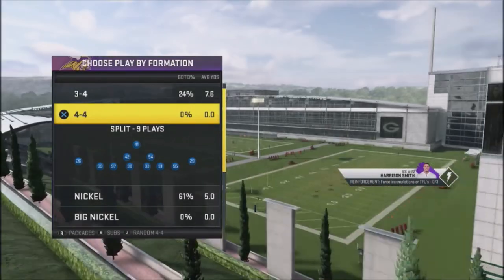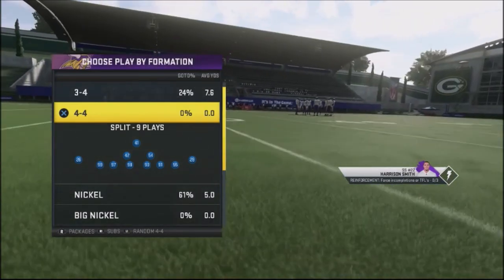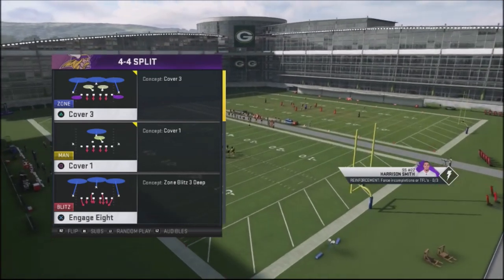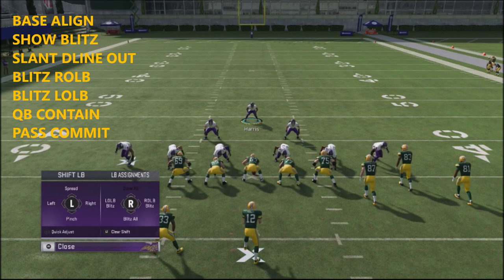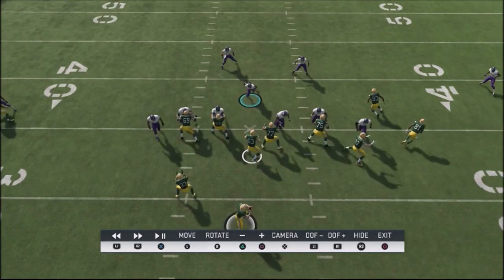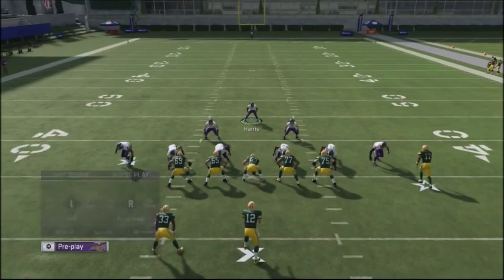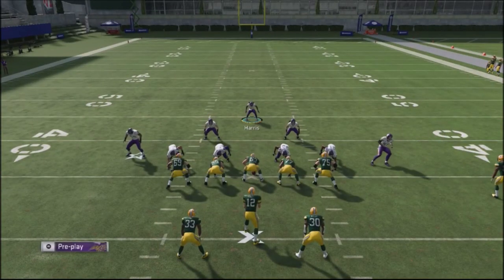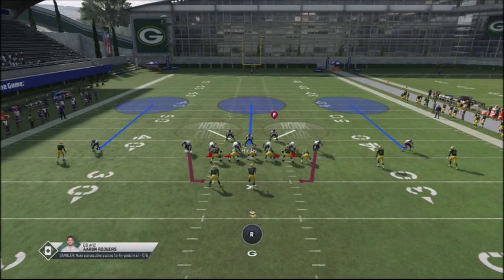MADDEN 20 LOCK DOWN THURSDAY 3A - 44 SPLITZ BLITZ SETUP - FORCE THEM TO BLOCK 7